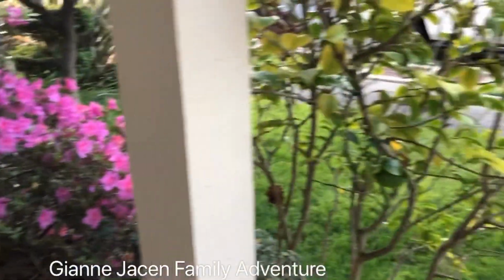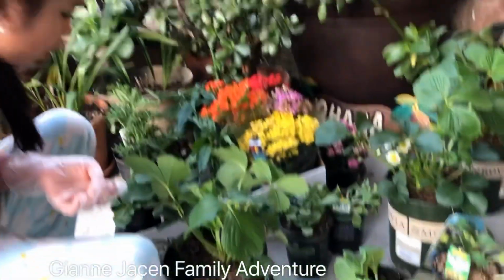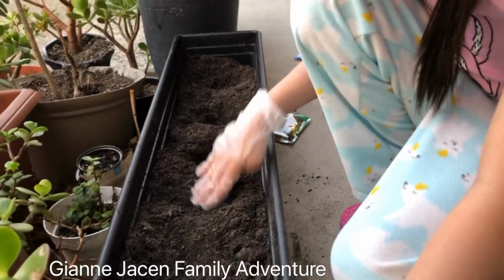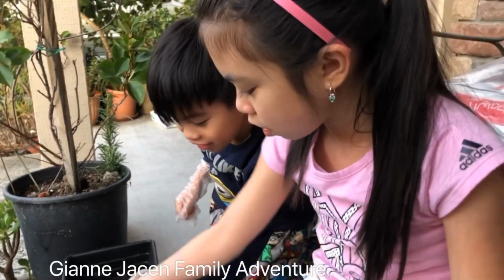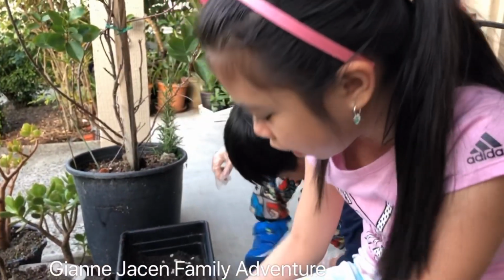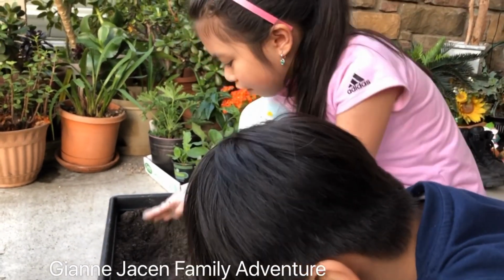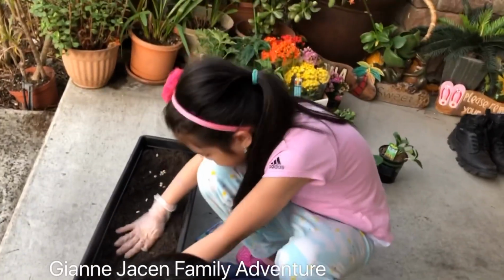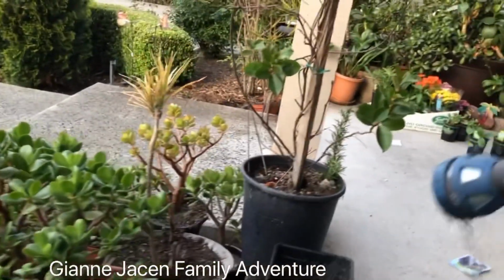DIY Organic Home Gardening Ideas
Staying Home Organic Gardening Vegetables with Gianne and Jacen! Stay Home! Stay Healthy & Sage!